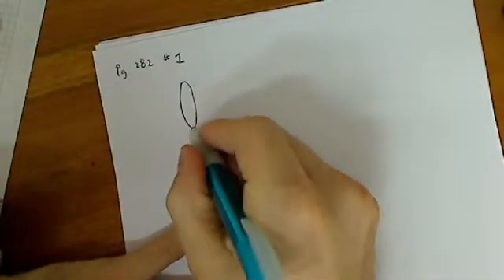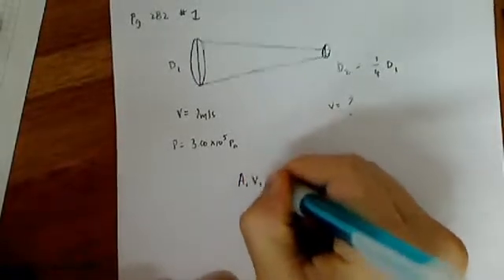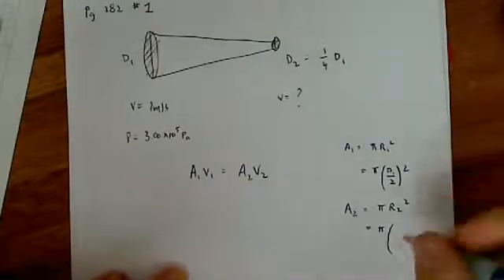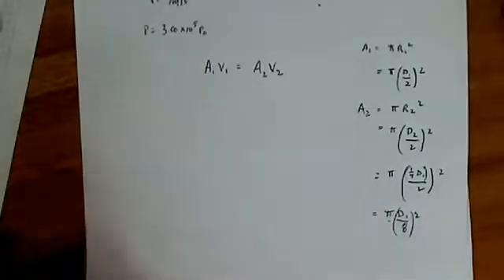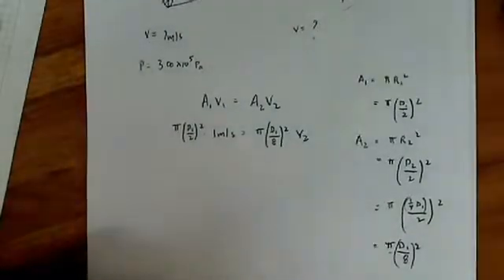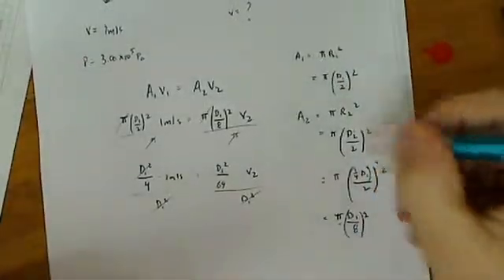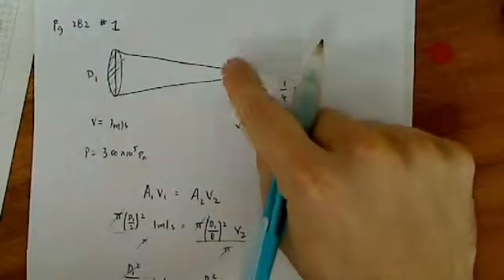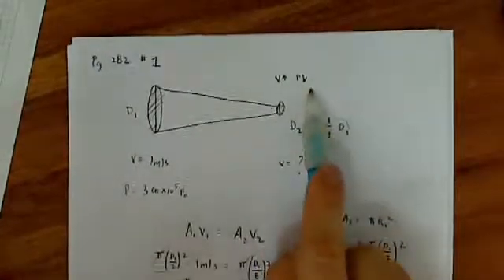pg 282 #1 Fluid Flow